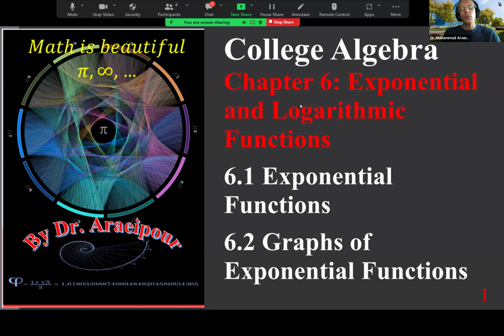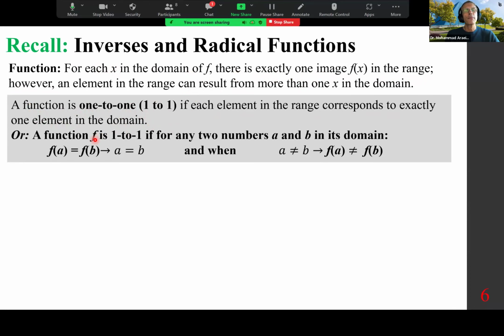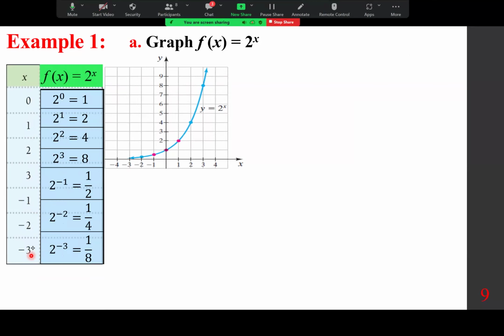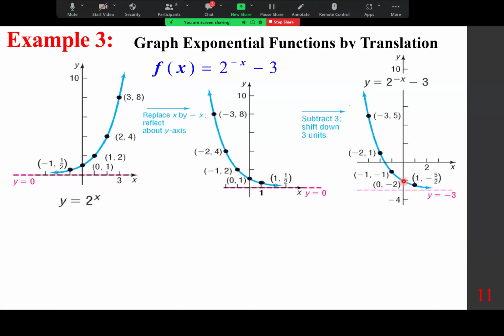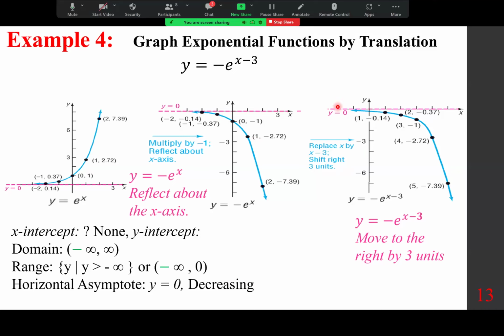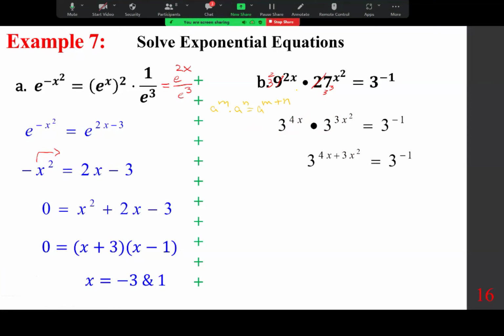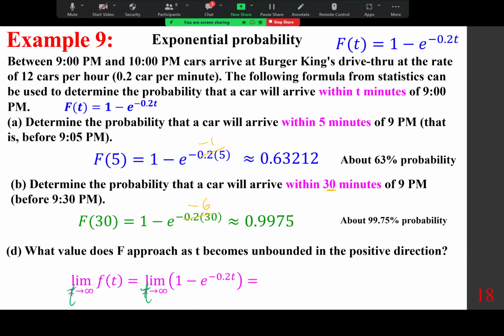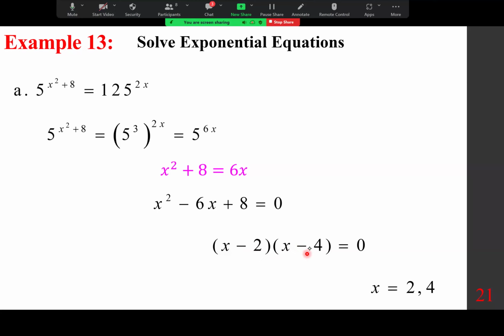2024 Sp College Algebra Sec 6.1 & 6.2 Exponential Functions and Their Graphs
2024 Sp College Algebra Sec 6.1 & 6.2 Exponential Functions and Their Graphs